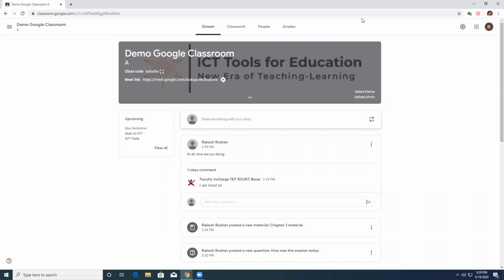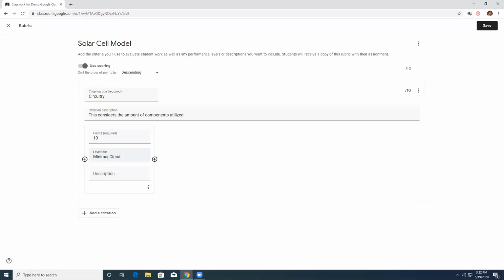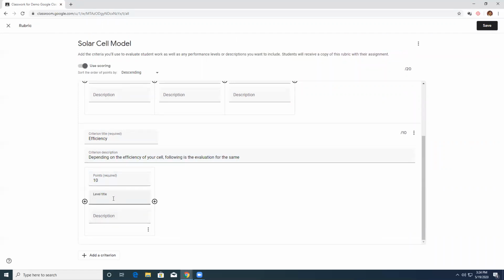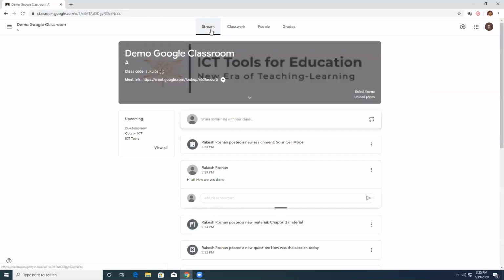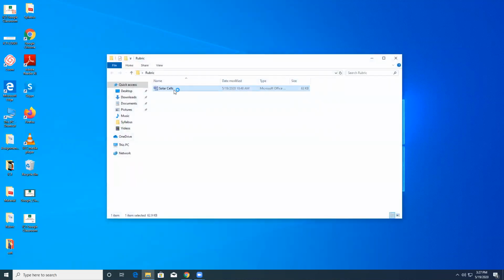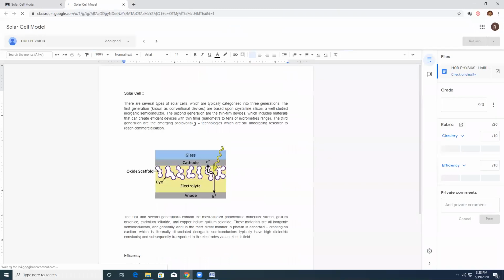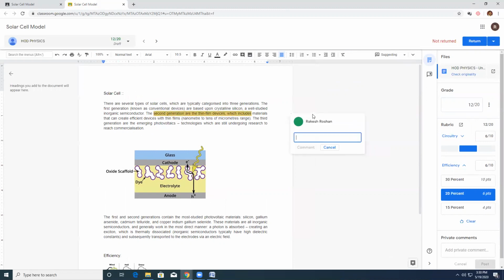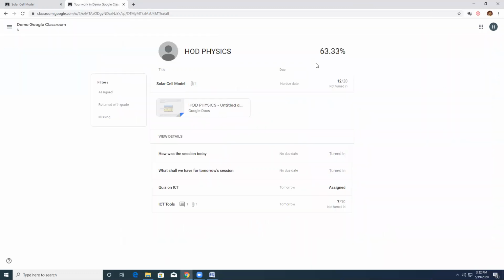Rubrics in Google Class room _ by Roshan May 2020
This is regarding the usage of rubrics in assignments in a Google Class room.